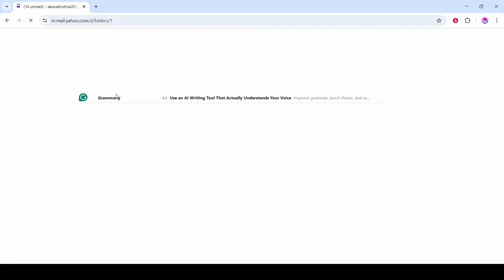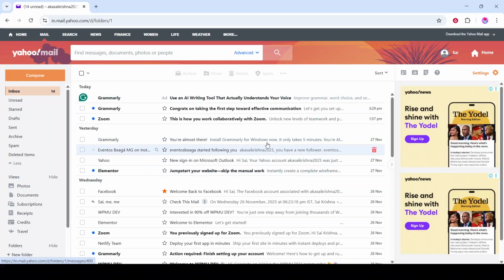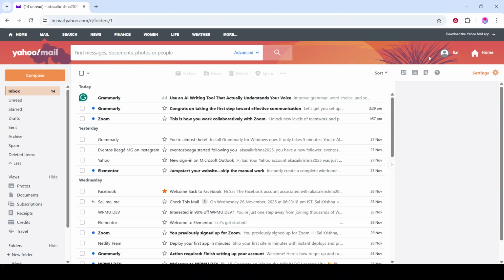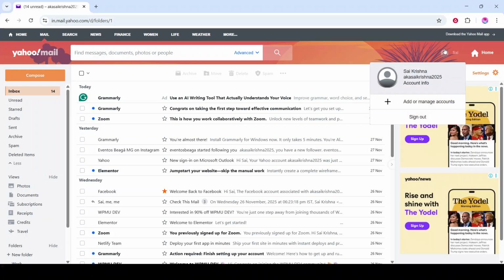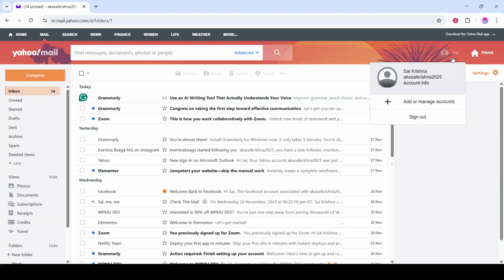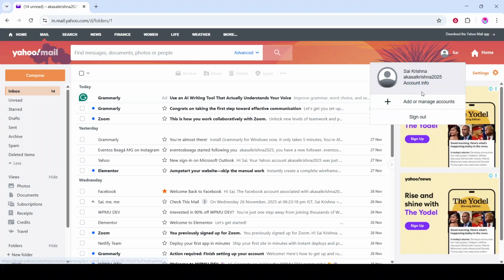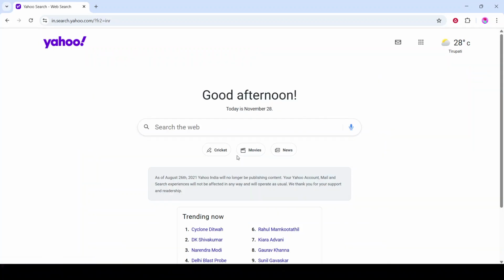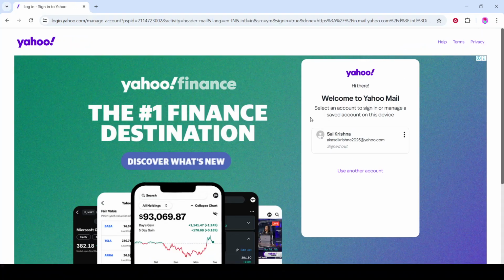How to Logout in Yahoo Mail Using Computer 2026 (Step By Step)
Learn How to Logout in Yahoo Mail Using Computer in this video.

In This Video, We'll Show You 👇
How To Sign Out Of Yahoo Mail On Computer
Yahoo Mail Logout Pc
Yahoo Mail Logout Desktop